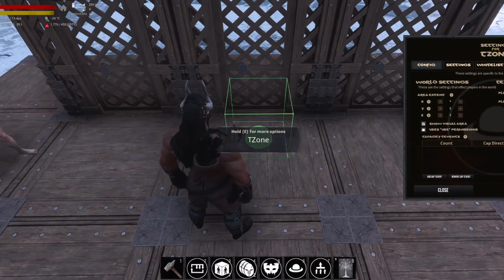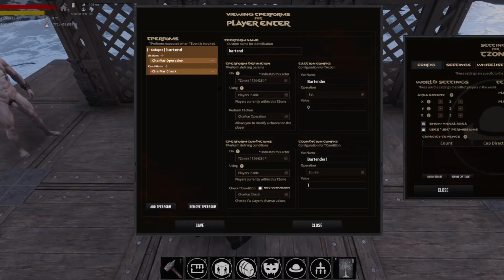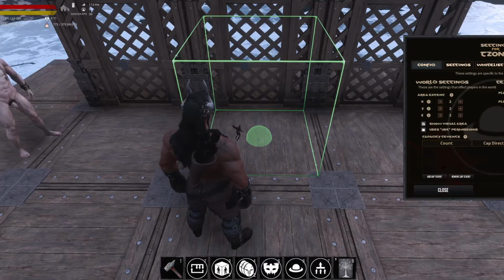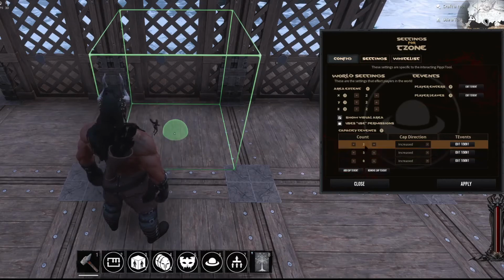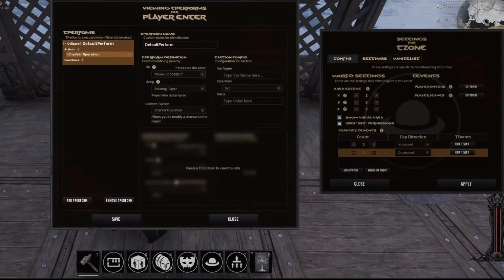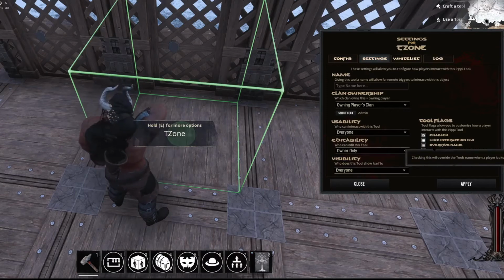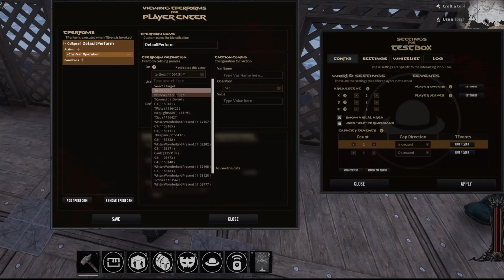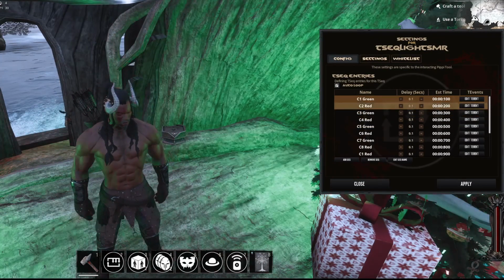PIppi Tools Tutorial TZone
General Set up and uses for the TZONE through Pippi Tools as per Request from one of my friends... Hope this helps!